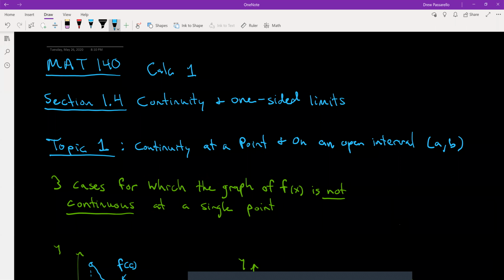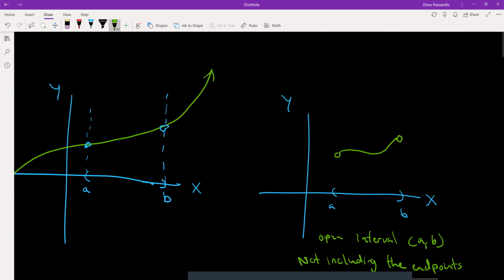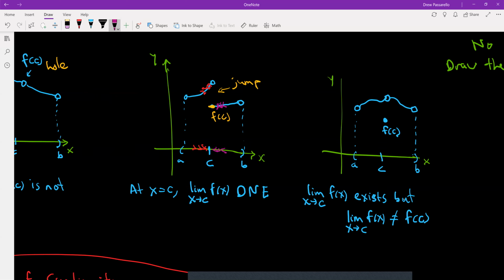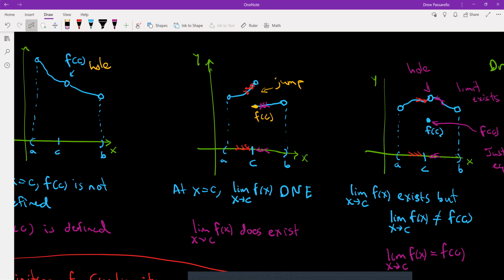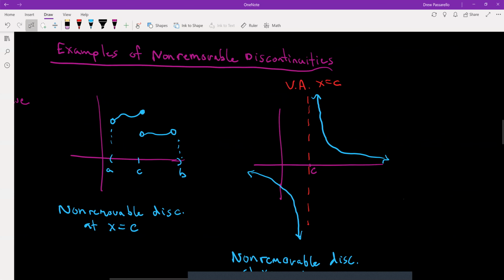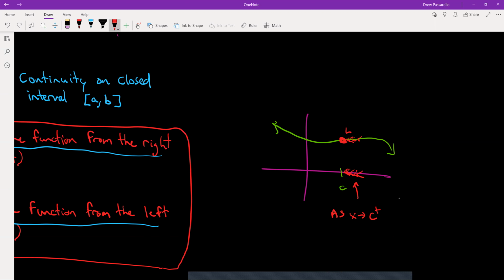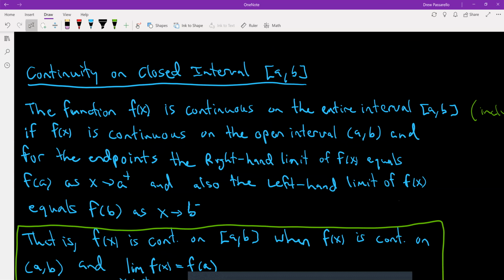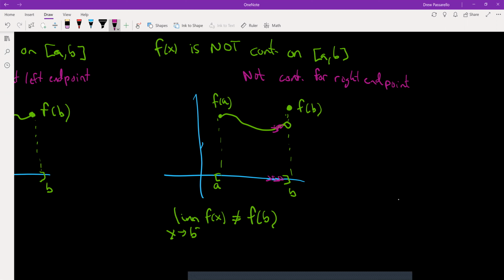MAT 140 (Calc I) Sec 1.4 pt1 - Continuity & One Sided Limits